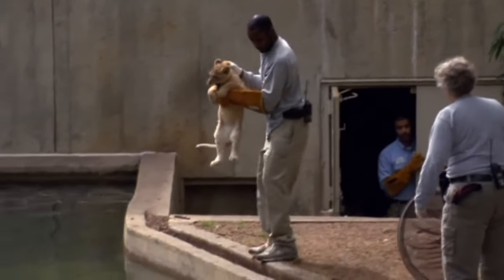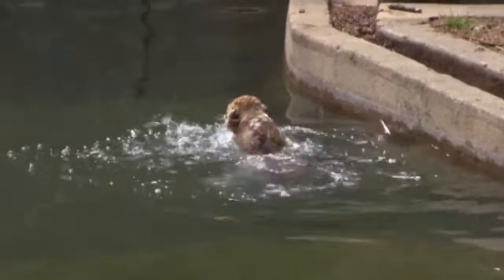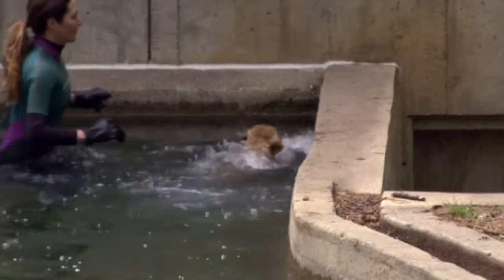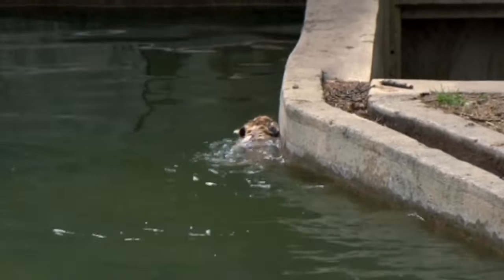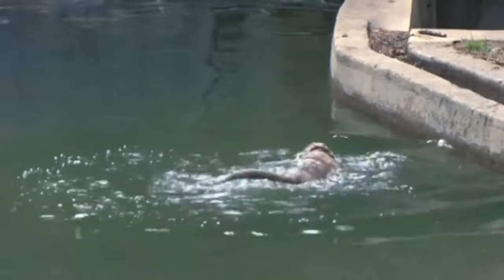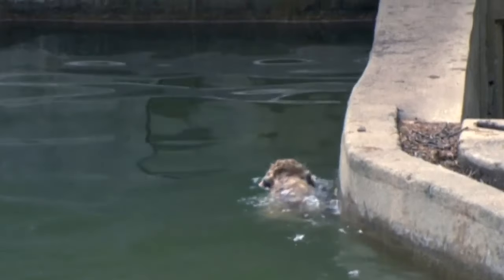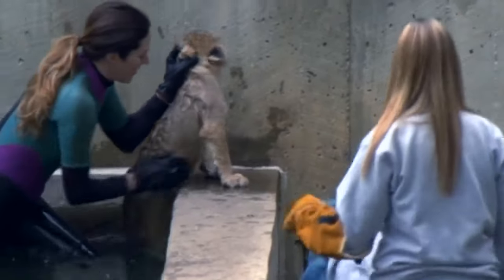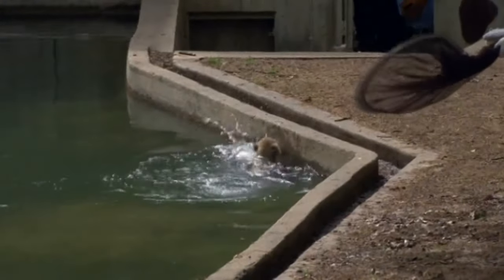Aww! Baby lions pass their swimming test at Washington zoo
A group of little lion cubs passed their swimming test after they were introduced to the water by their keepers at a zoo in Washington DC. The cubs were tossed into a moat by staff at the National Zoo and, although irritated by the unexpected dunk, they all managed to swim safely to the side. The baby lions successfully passed their swim reliability test, which lions and tigers at the zoo must pass to demonstrate their maturity to navigate the pool and other potential dangers of their outdoor exhibition area. All four 10-week-old cats held their heads above water, and three paddled to the shallow end and climbed on to dry land. Apart from one little one, who took a short cut instead, scampering out the same way he entered. Report by Claire Lomas.

Ouch! Bear falls out of 30 foot tree
Cute alert! Tigers play with puppies in China
Cuteness overload! Meet China's 14 new baby pandas